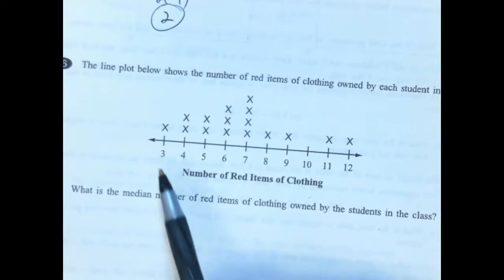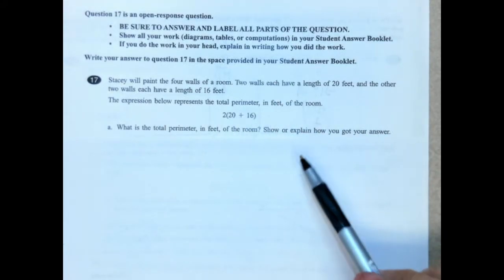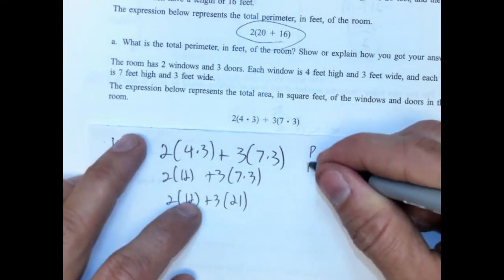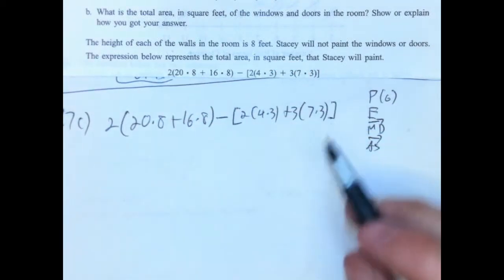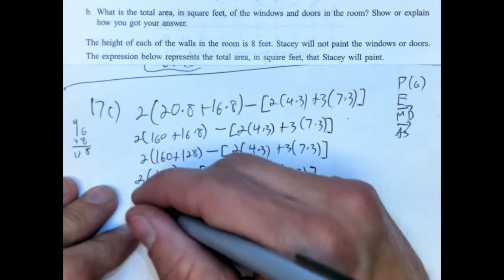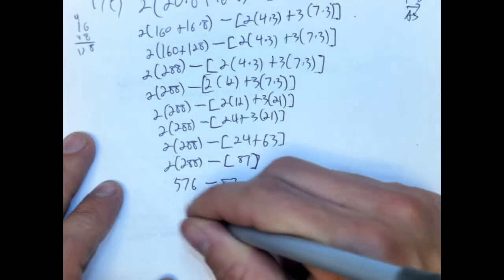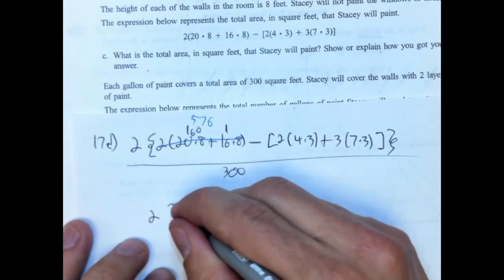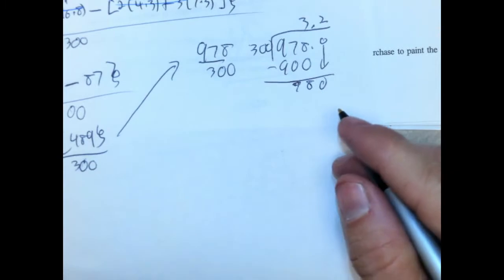2018 MCAS 12 to 17